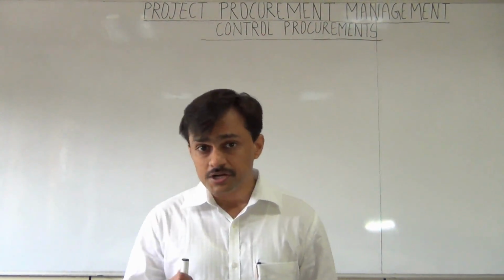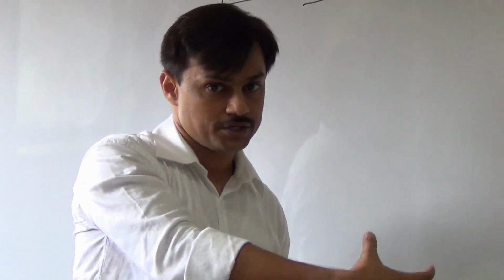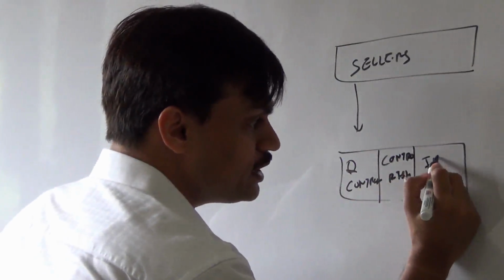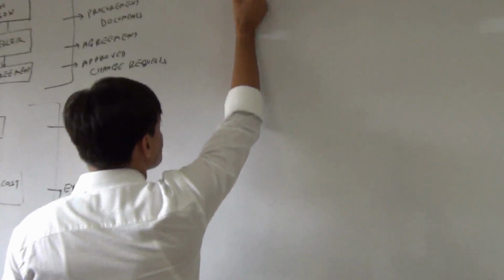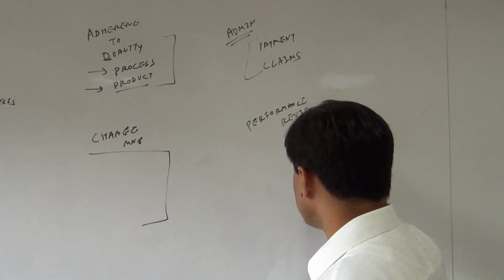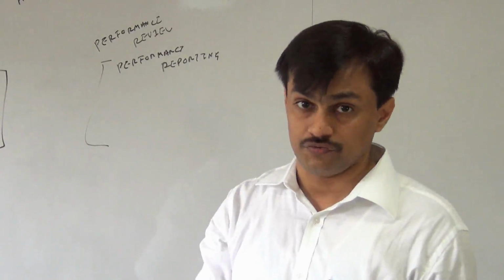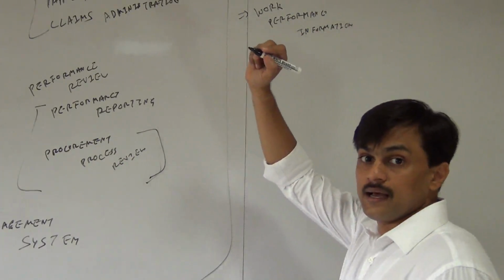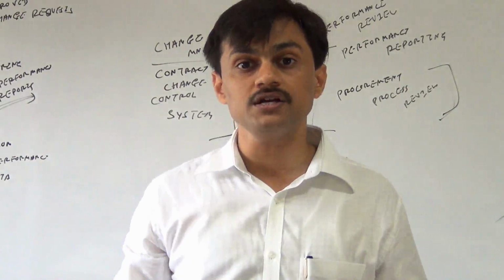Project Management Professional (PMP)® | Control Procurement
Control procurement is a process monitoring and controlling procurement work. This process helps in managing relationships with vendors and suppliers.

Watch the complete video to see how this process ensures both the buyer's and seller's performance meets procurement requirements as per the agreed legal agreement.